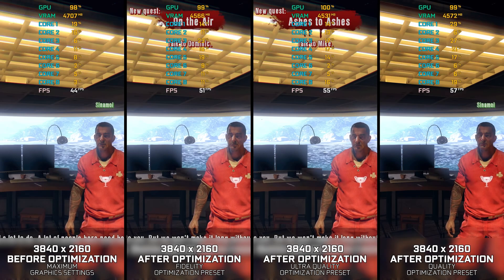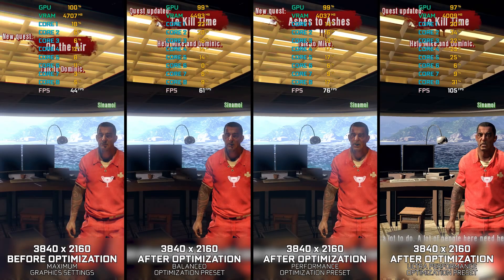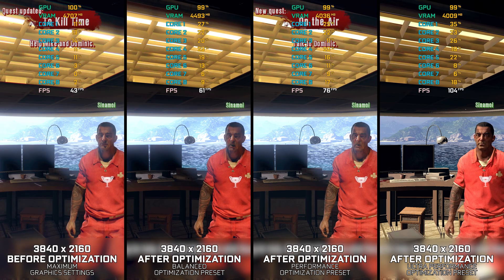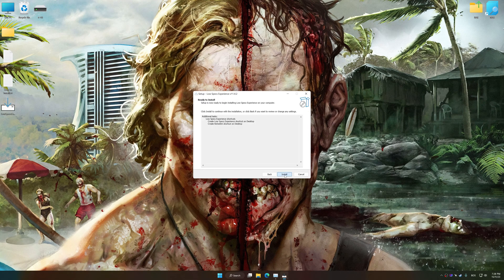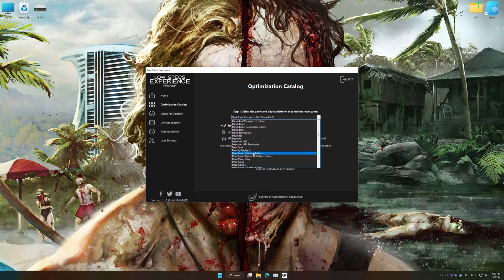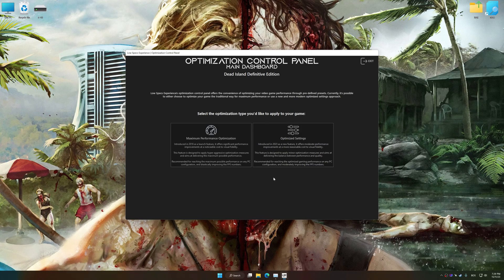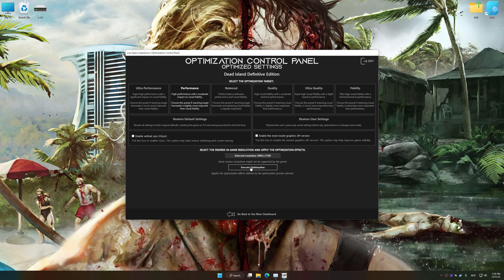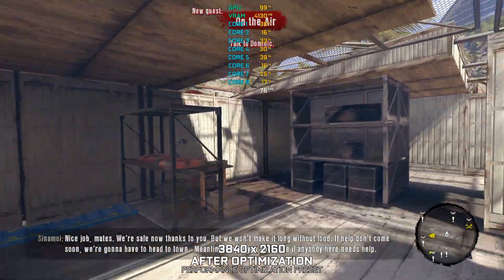Dead Island: Definitive Collection | Optimized PC Settings for Smoother Gameplay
Learn how to configure the Optimized PC Settings presets in Low Specs Experience for Dead Island Definitive Edition and Dead Island: Riptide Definitive Edition to achieve stable frame rates, smooth gameplay, and balanced performance. This guide shows you how to maintain excellent visual quality while improving responsiveness, reducing micro-stutters, and keeping motion fluid for the best overall gaming experience.

⏱️ Timestamps

00:00 Before vs After Optimization
00:33 Optimization Guide
02:03 Additional Gameplay Footage